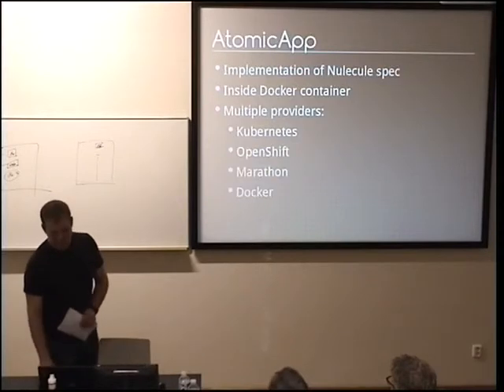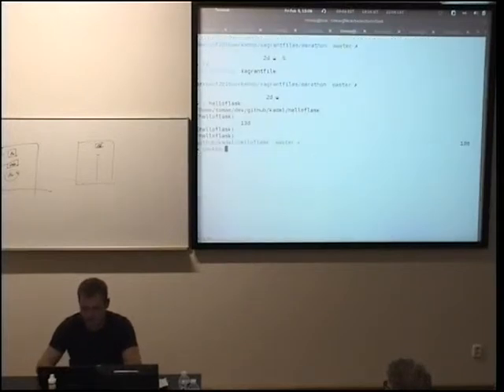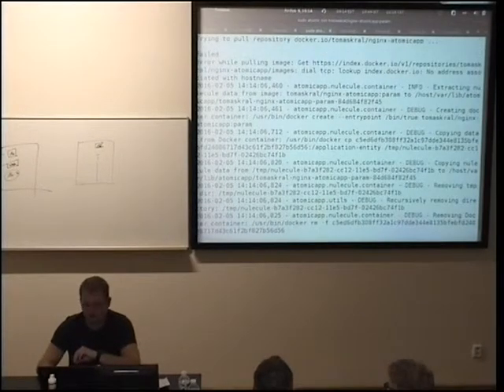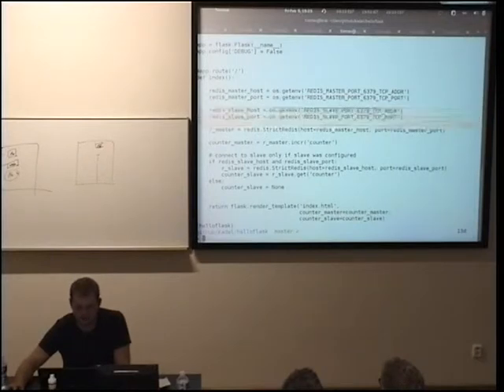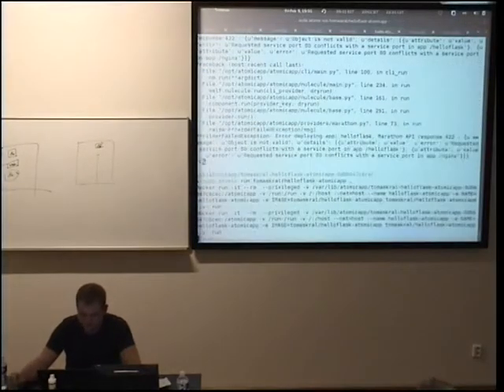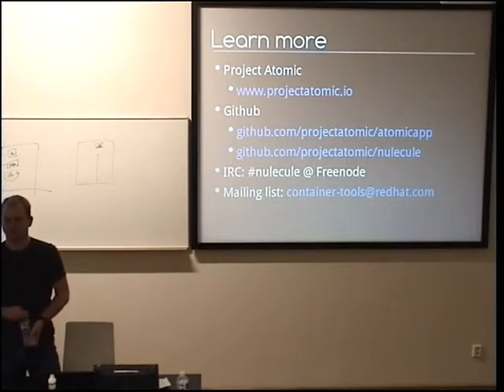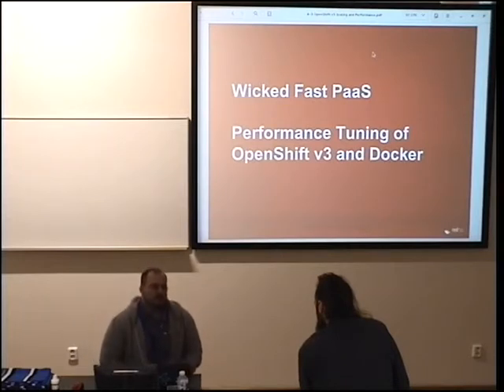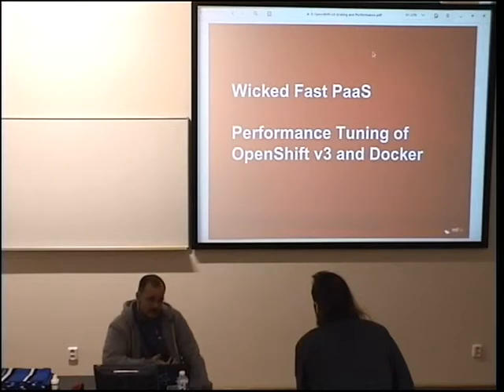How you can use Nulecule and AtomicApp - Tomas Kral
Live demonstration that will show how you can create composite container-based application and how you can setup automatic building and deploying such applications.